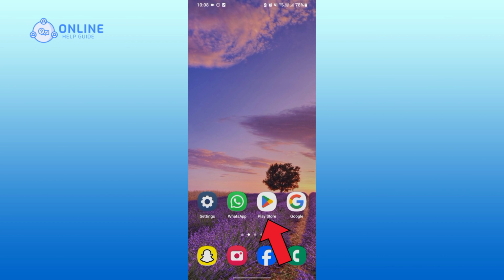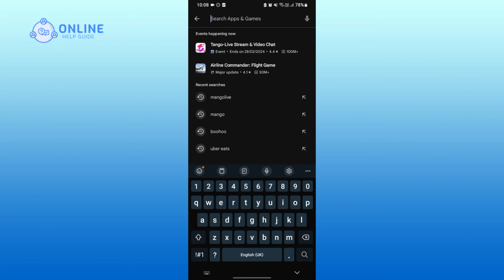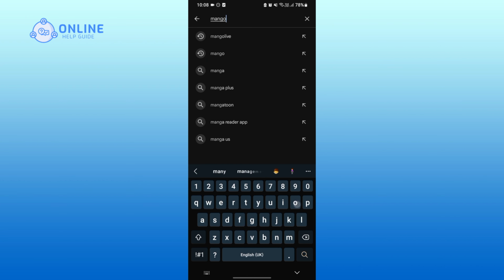How to Install Mango Live on Android? 2024 (Quick & Easy) | Mango App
Learn how to install Mango Live on your Android device with our easy guide! Mango Live is a vibrant live-streaming platform where you can connect with people from around the world. In this video, we'll show you step-by-step how to download and install Mango Live from the Google Play Store. Join the Mango Live community today and start streaming your moments!

Chapters
00:00:00 Intro
00:00:16 Install Mango Live on Android
00:00:53 Outro